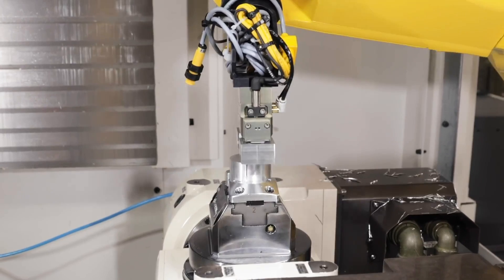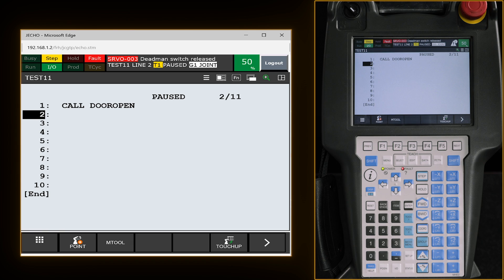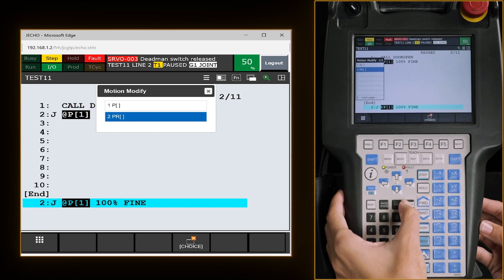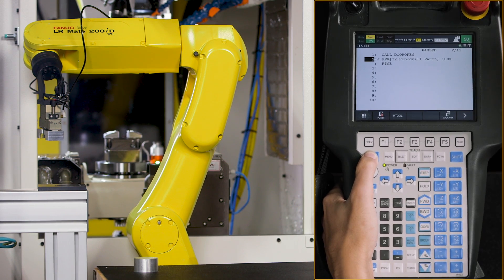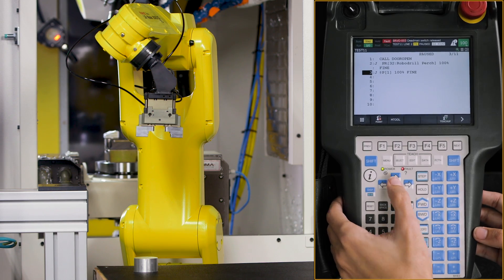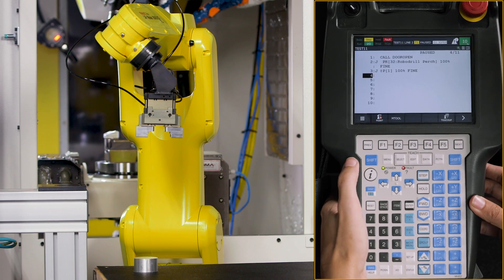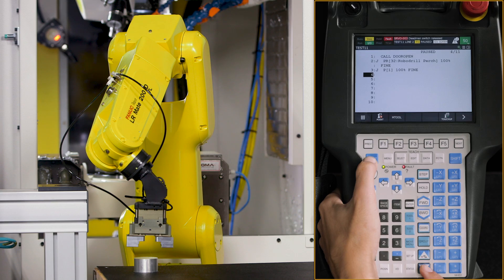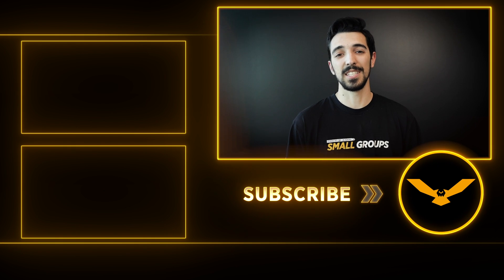Perch Position and Pick Up Point | Programming the FANUC LR Mate 200iD | Part 2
Jacob explaining how to prepare the FANUC LR Mate robot to pick up material with the control panel.

MB017E7JAFBH4VC